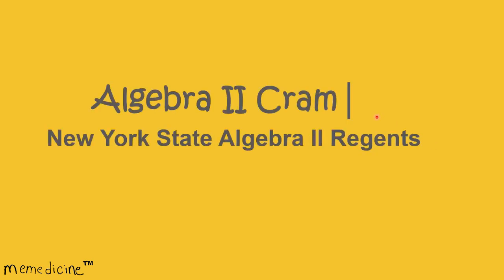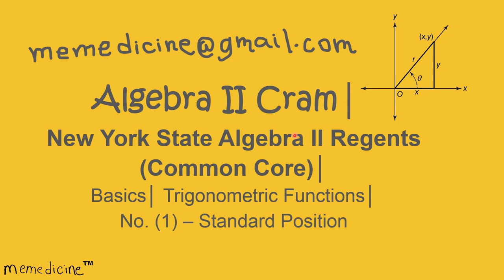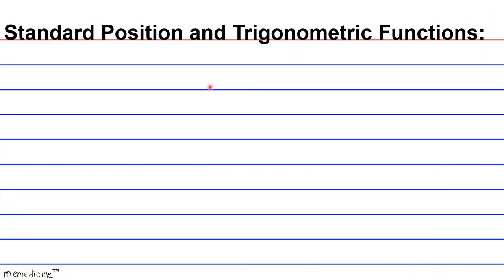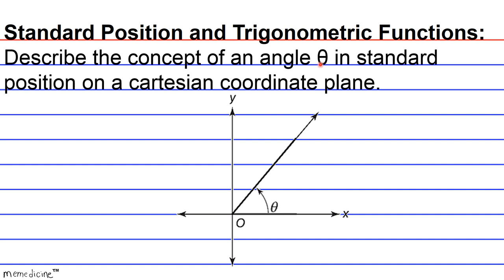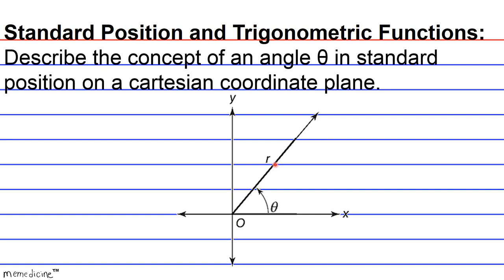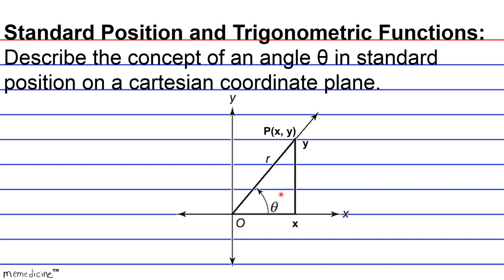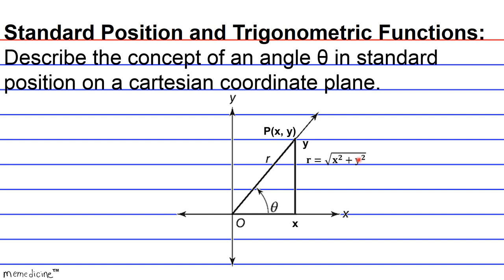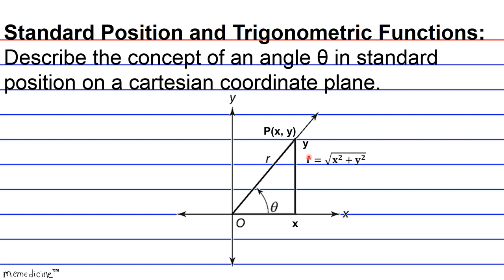Geometry Cram (Basics)│ New York Regents│ Standard Position (Quadrant 1)│ No. (1).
Algebra 2 Cram (Common Core)│ The University of the State of New York REGENTS HIGH SCHOOL EXAMINATION ALGEBRA II (Common Core)│Basics│Trigonometric Functions│No. (1) – Standard Position

This deck of cards discusses the following key concepts concisely:
θ,
hypotenuse,
Quadrant 1,
Standard Position,
sin θ,
cos θ,
tan θ,
origin,
vertex,
x-coordinate,
y-coordinate,
quadrantal angle,
0°,
90°,
cartesian coordinate plane,
trigonometric values,
distance formula,
𝐫=√(𝐱^𝟐+𝐲^𝟐 ),

-PSAT: Preliminary Scholastic Aptitude Test
-GED: General Educational Development Test
-HiSET: High School Equivalency Test (Mathematics)